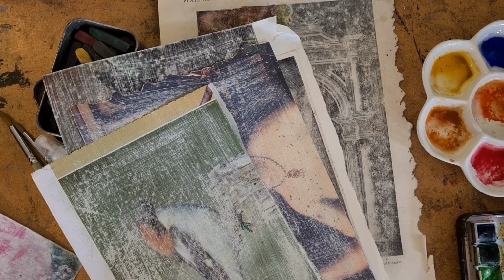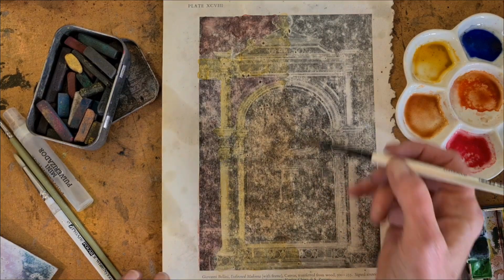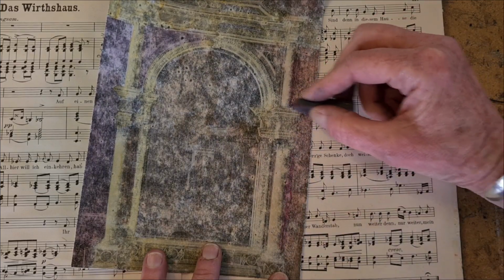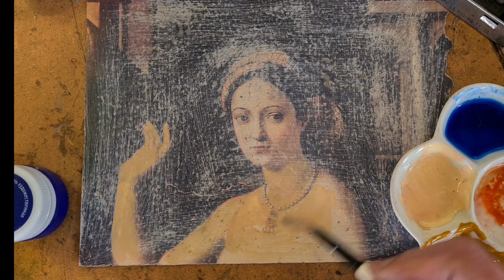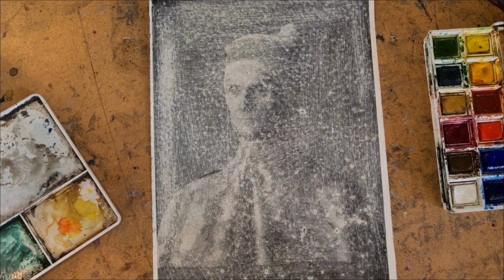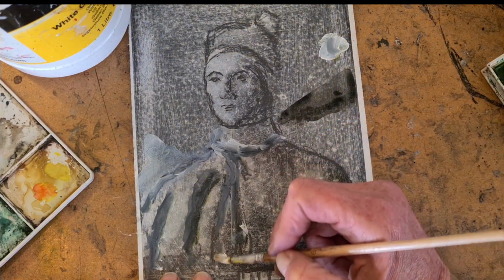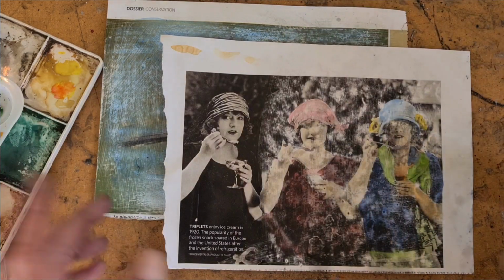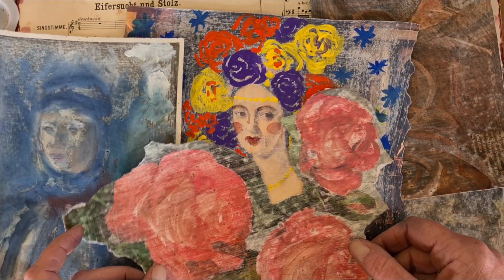Altered Magazine Pages With Easy Overpainting: Painting on Magazines and Coffee Table Book Papers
Today we look at more ways to alter and distress glossy pages from magazines and coffee table books with overpainting so that they become something else that you can use in your journal pages, collage, or other mixed media work. Overpainting is just that, painting or colouring over the original image once the gloss has been sanded off.

I am showing overpainting with watercolour, gouache, gesso and soft pastel, and a combination of these.

If you have any questions, feedbacks, or ideas of your own, please add them to the comments below and we can compare notes.

I have an online course THE BOOK OF YOU: How to Make and Keep an Illustrated Journal.  You can find it here ($32):